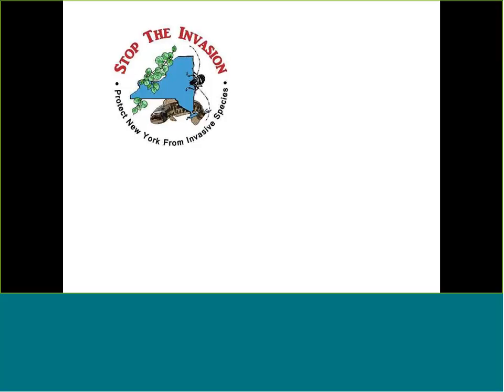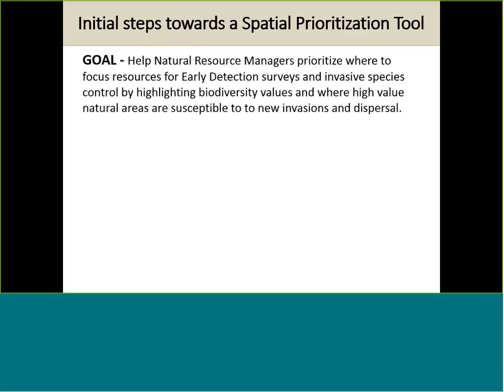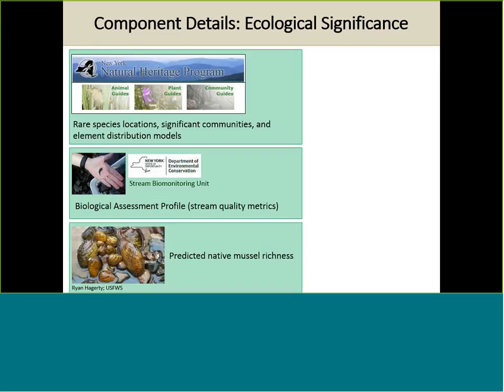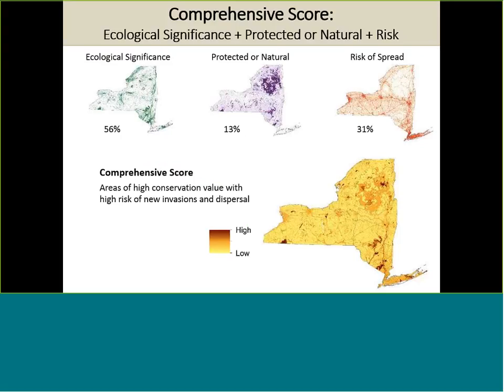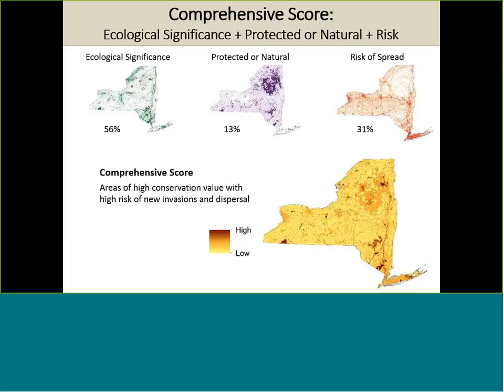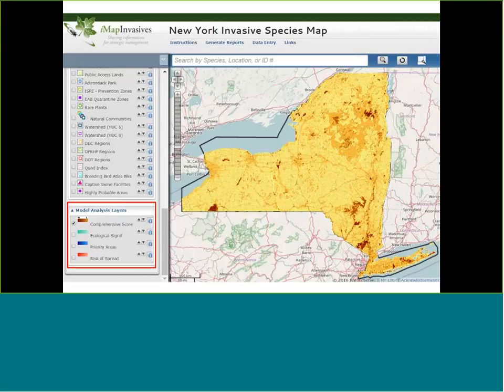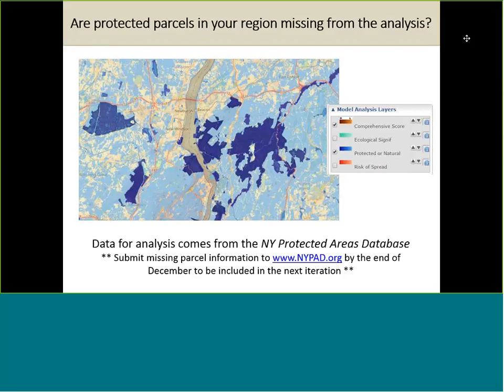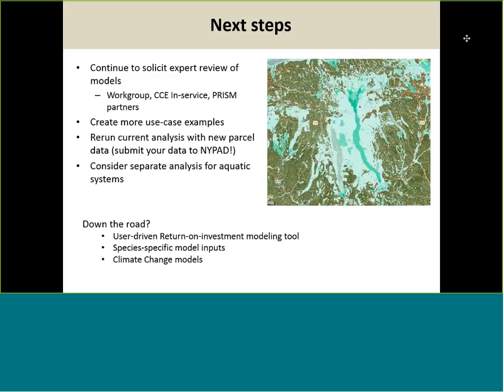Where to focus our invasive species efforts? (Nov 2016)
Dr. Jennifer Dean, Invasive Species Biologist with the NY Natural Heritage Program, discusses the development and application of New York's new invasive species spatial prioritization layer.